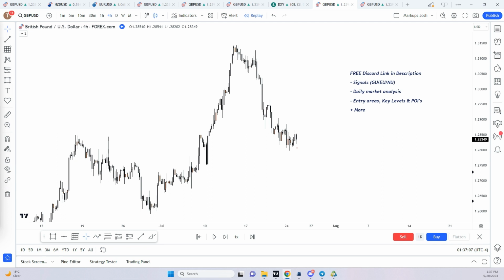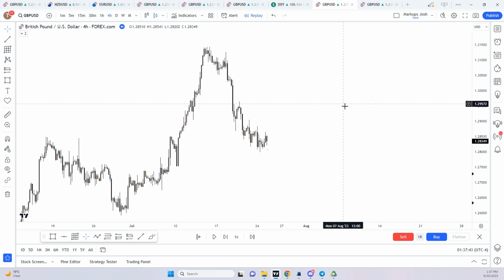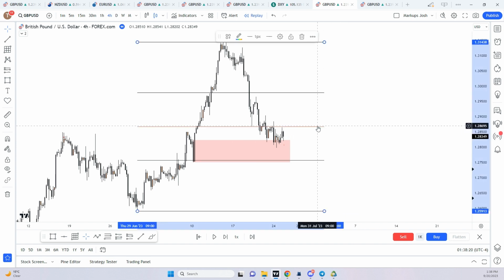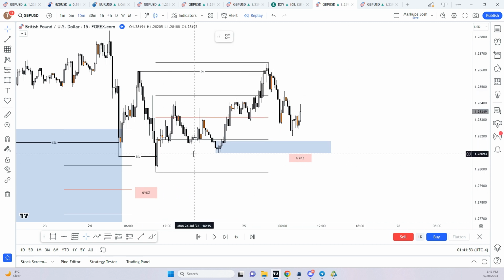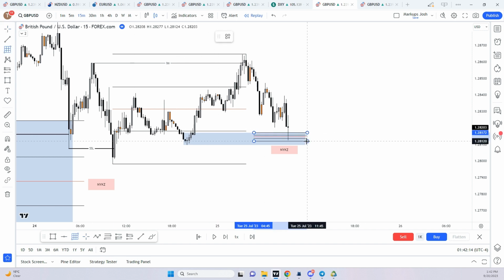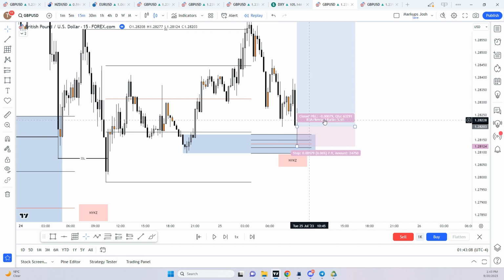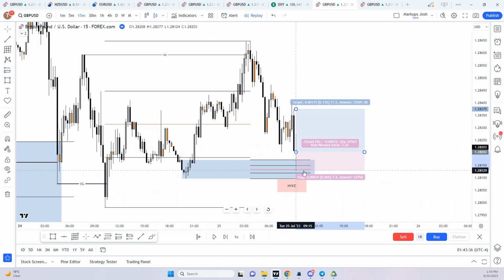Simplified ICT Higher Time Frame Trading (HTF Trading)